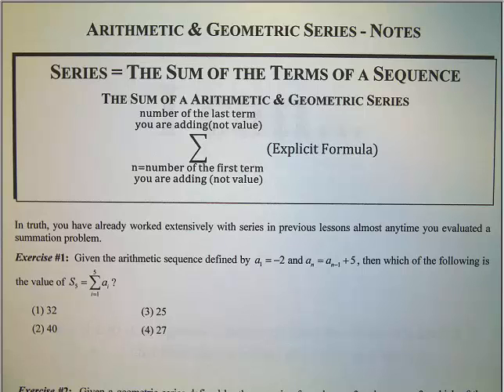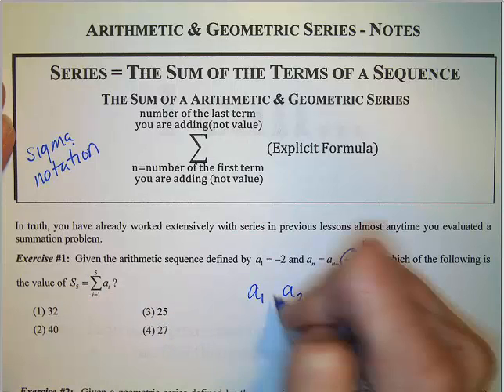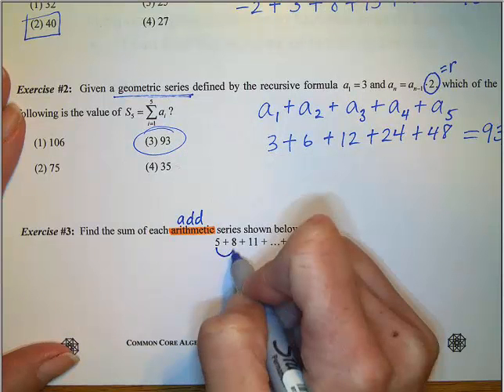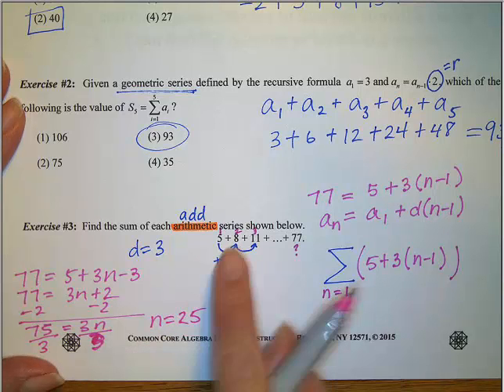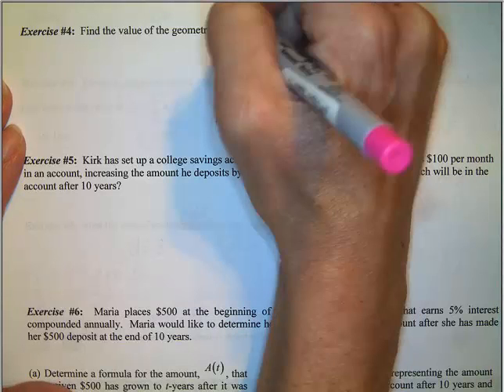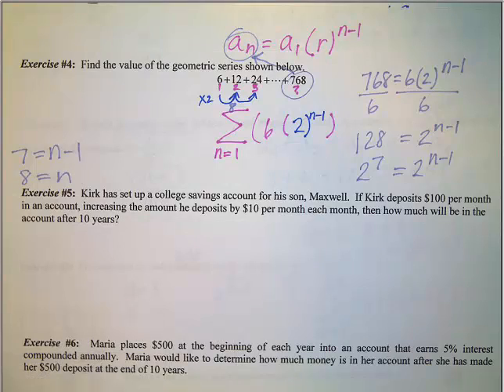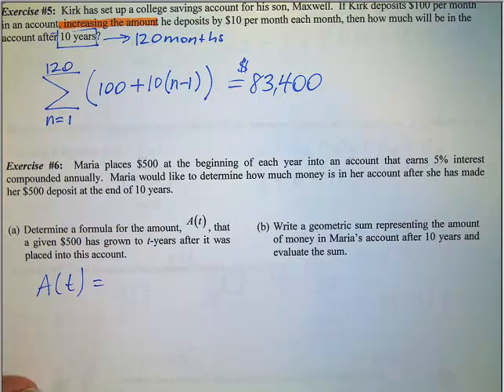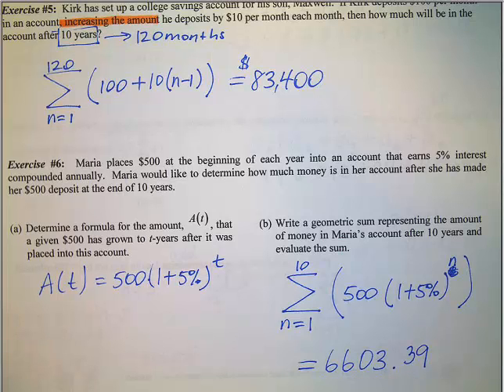Arithmetic and Geometric Series